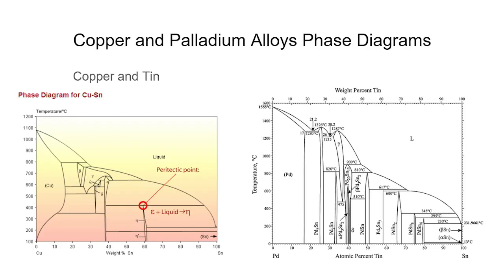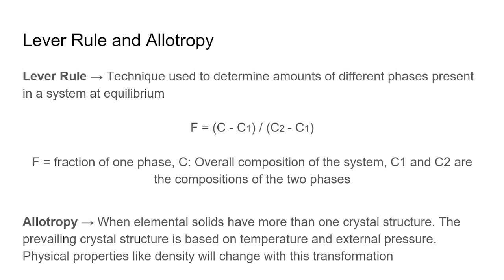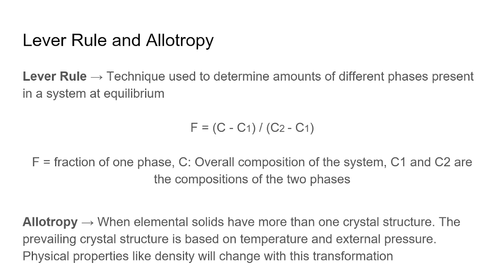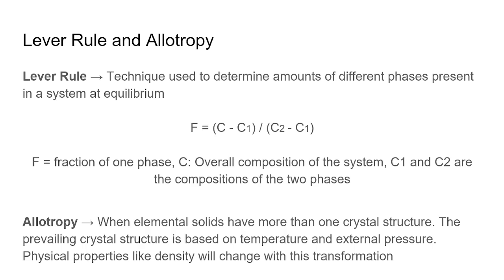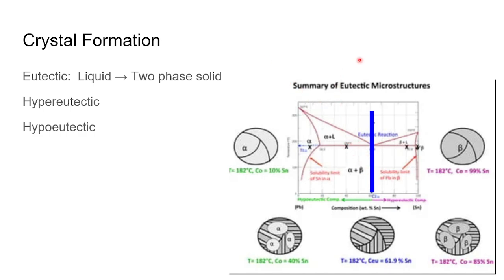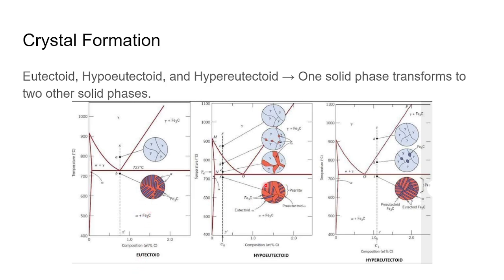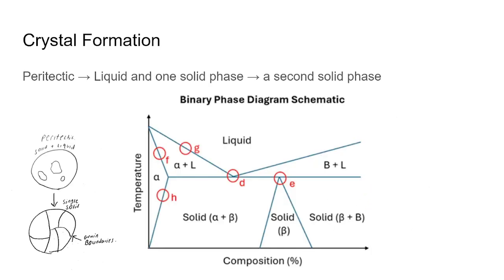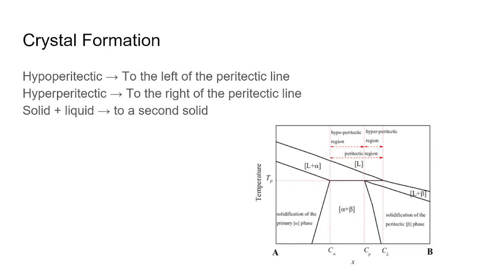"Phase Diagram of Metal A and Metal B: Solidification, Eutectic, Peritectic & More Explained!"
In this video, we explore the phase diagram of an alloy formed from two metals, Metal A and Metal B. Learn about solidification processes, eutectic, peritectic, and eutectoid reactions, and how they affect the crystal formation during cooling. We also illustrate the concepts of hypoeutectic, hypereutectic, hypoeutectoid, and hypereutectoid phases, and use the lever rule to calculate the composition and mass fraction changes during solidification. Whether you're a material science student or enthusiast, this video will guide you through essential alloy phase transformations and cooling behaviors in metal alloys.

By-
Caleb Gelo,
Jack Bedosky,
Travis Roller.